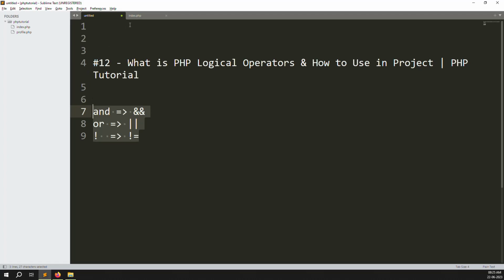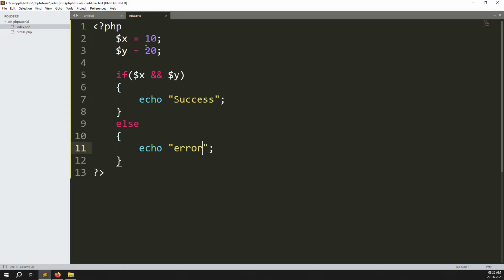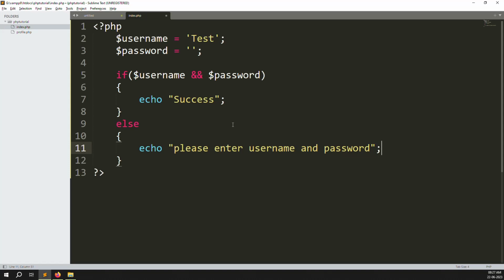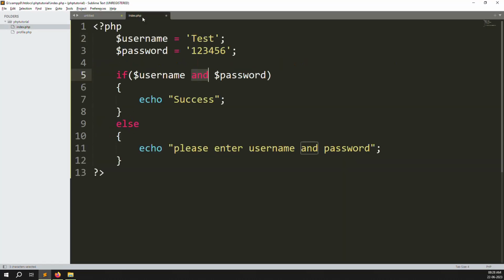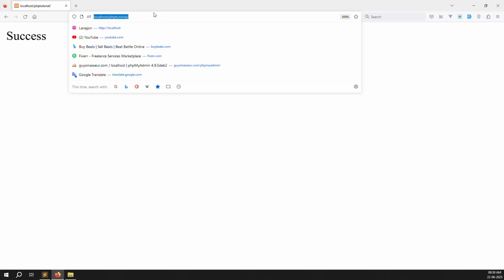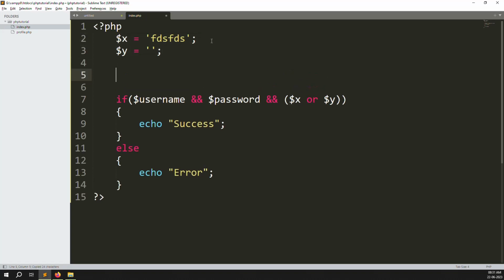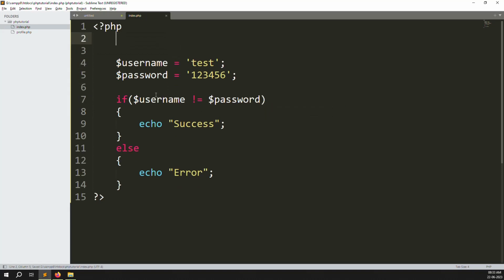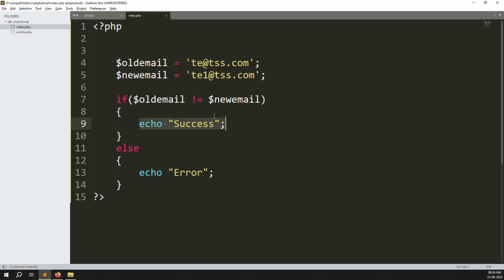PHP Logical Operators & How to Use in Project | PHP Tutorial